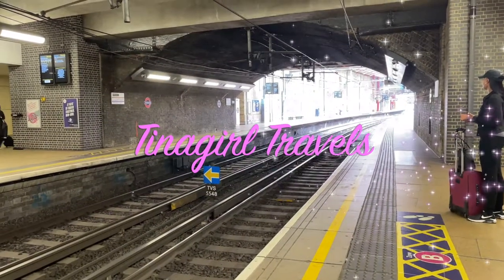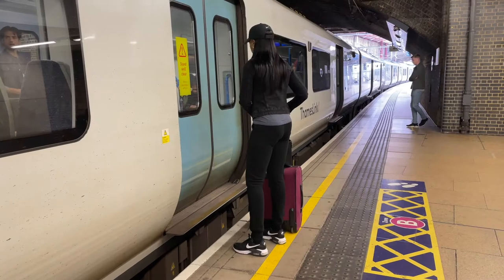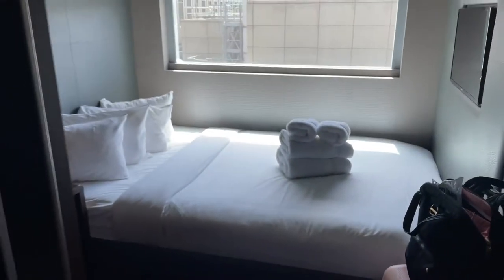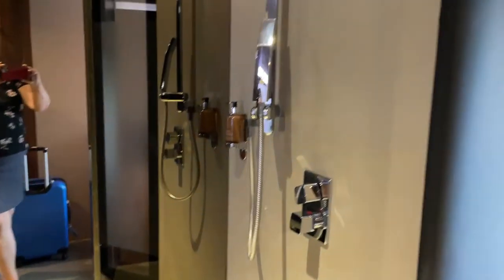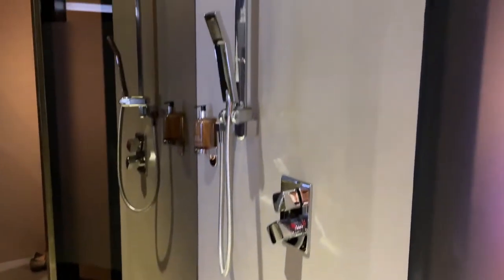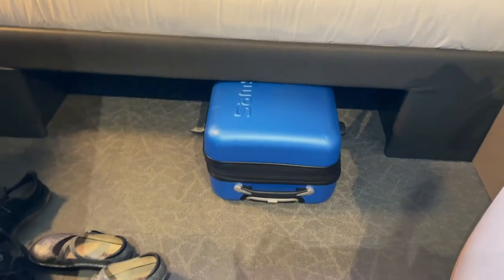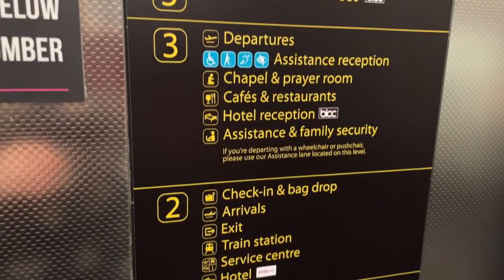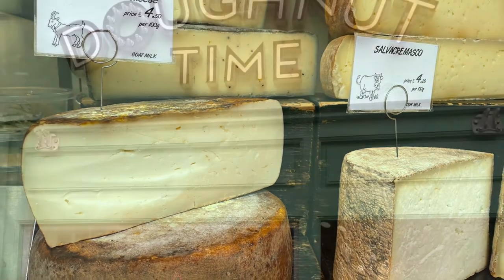BLOC Hotel | Gatwick Airport | Room Tour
Trying to decide where to stay at Gatwick airport in London?  Let me show you the BLOC Hotel located in the North terminal, right outside of departures making an early flight easy.

Yeti Microphone
Boya Microphone
Studio lighting
Go Pro 8
Røde Microphone